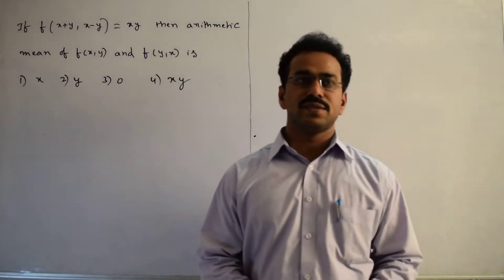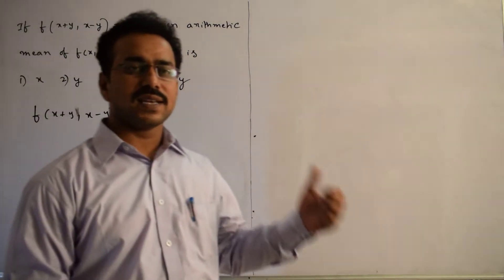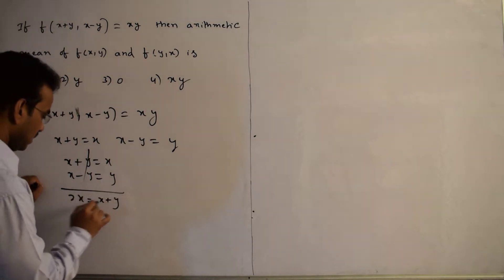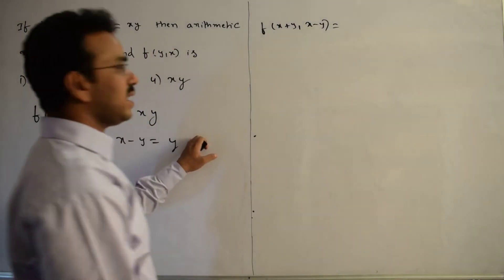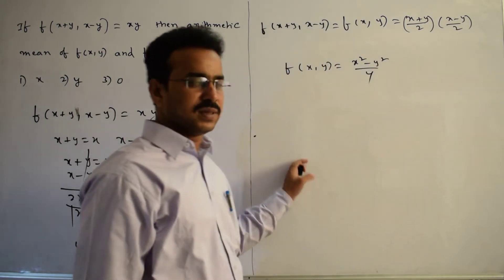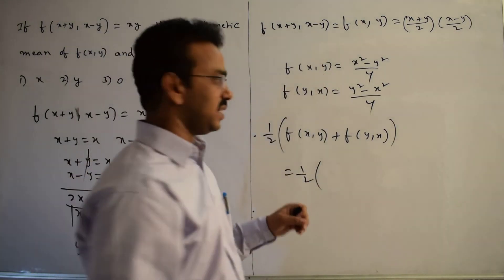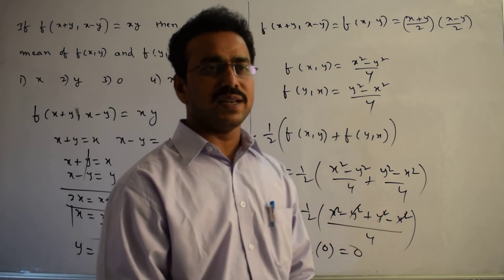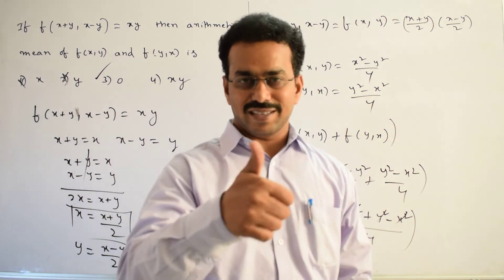If f(x+y,x-y)=xy then the arithmetic mean of f(x,y) and f(y,x) is